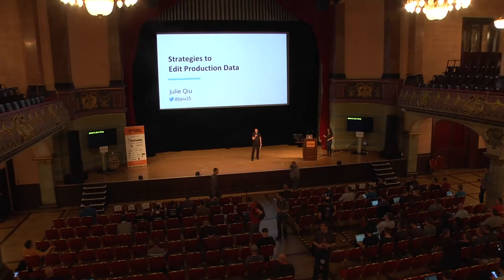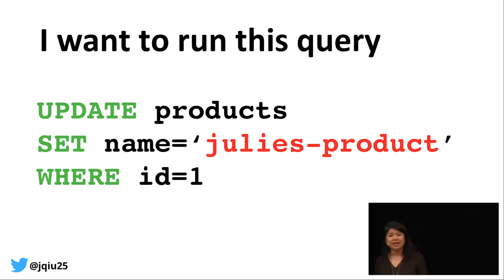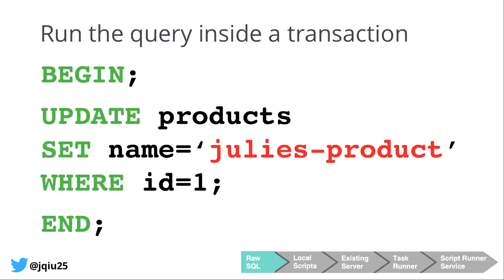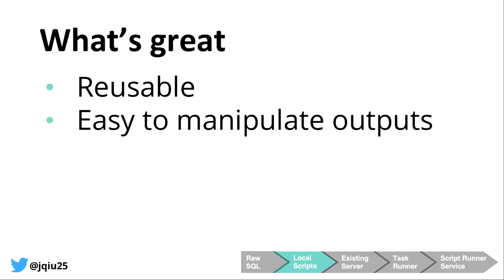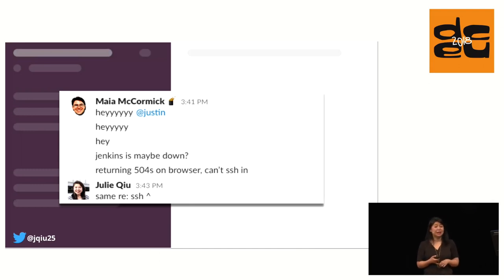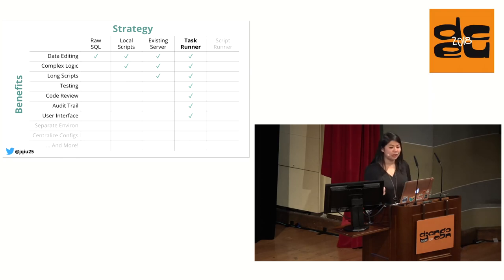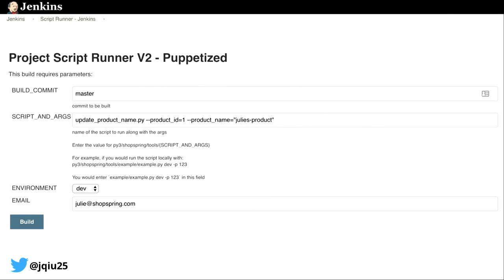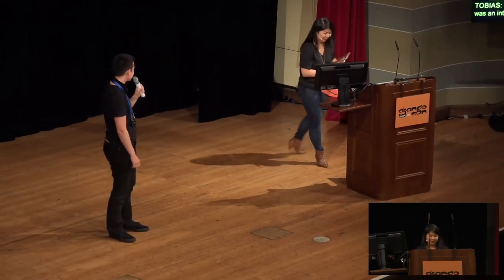DjangoCon 2018 - Strategies to Edit Production Data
Editing data in a production database is sometimes necessary. However, mistakes in running these queries can be disastrous. In this talk, you will learn strategies for making edits to a production database with examples from a Python stack that increase safety and auditability.

At some point, we all find ourselves at a SQL prompt making edits to the production database. We know it’s a bad practice and we always intend to put in place safer infrastructure before we need to do it again — what does a better system actually look like?

This talk progresses through 5 strategies for teams using a Python stack to do SQL writes against a database, to achieve increasing safety and auditability:

(1) Develop a process for raw SQL edits (2) Run scripts locally (3) Run scripts on an existing server (4) Use a task runner (5) Build a Script Runner service

We’ll talk about the pros and cons of each strategy and help you determine which one is right for your specific needs.

By the end of this talk you’ll be ready to start upgrading your infrastructure for making changes to your production database safely!

Julie Qiu